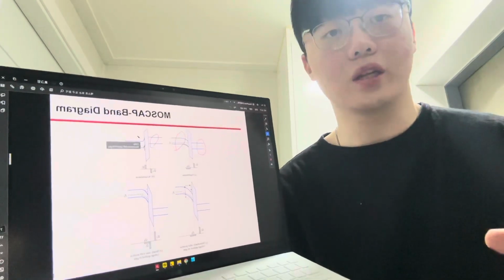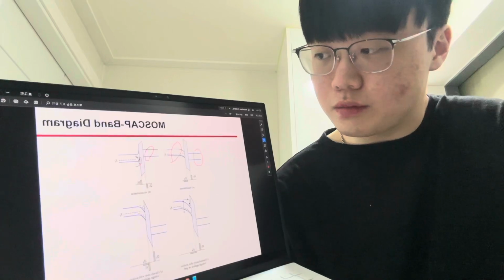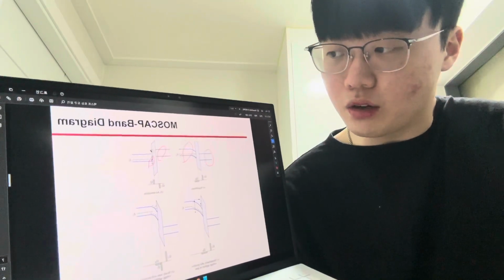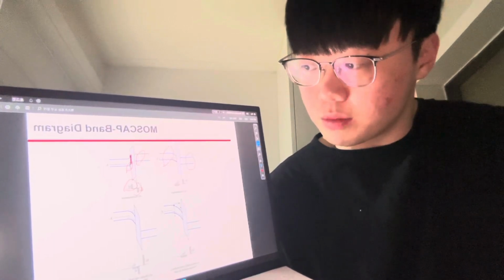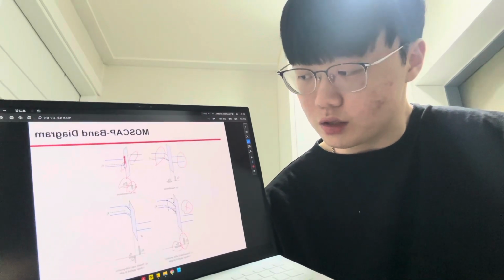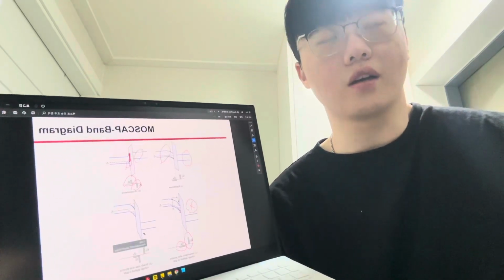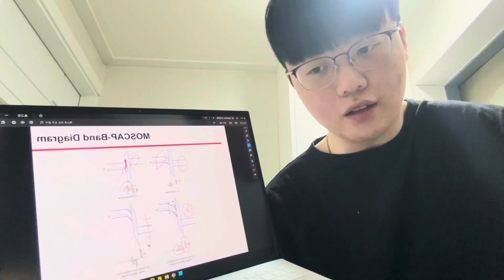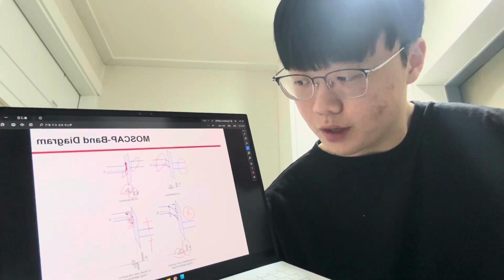물리전자공학 II [#2]